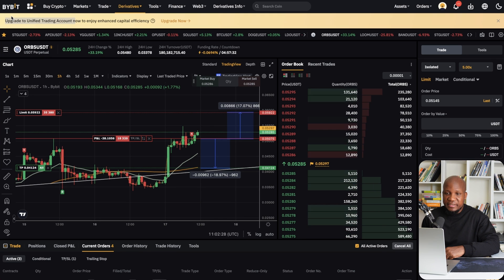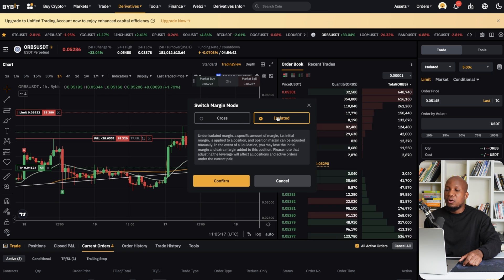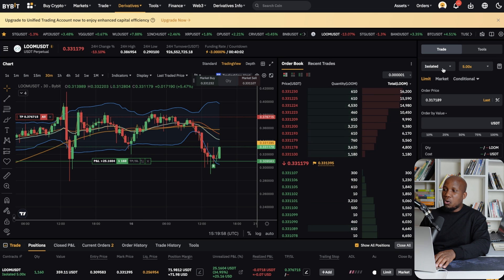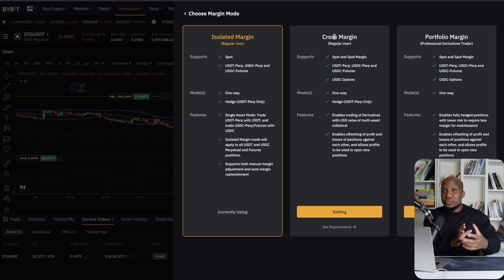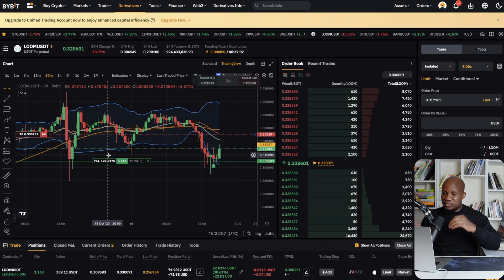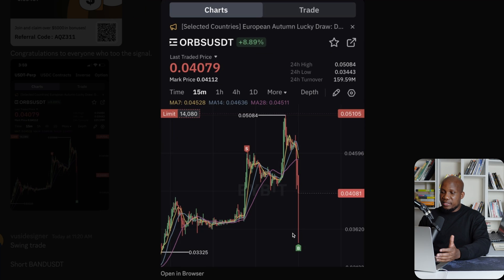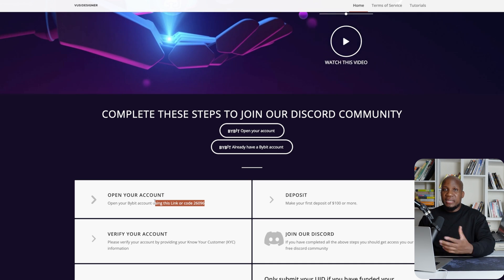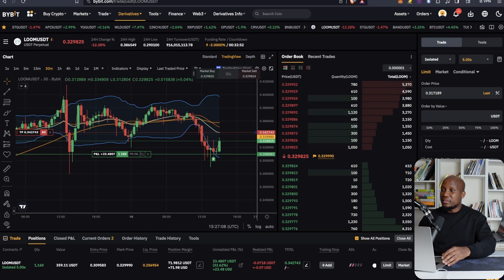Mastering Bybit Unified Trading Account: Fixing Cross and Isolated Margin Like a Pro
In this video, we dive into the Bybit Unified Trading Account, providing a comprehensive guide on how to effectively manage both cross and isolated margin settings on bybit.

Join our vibrant Discord community by registering with Bybit through our partner Once you've funded your account, share your UID with us to stay connected and receive valuable insights such as trading signals.